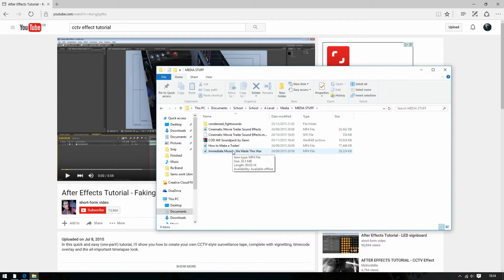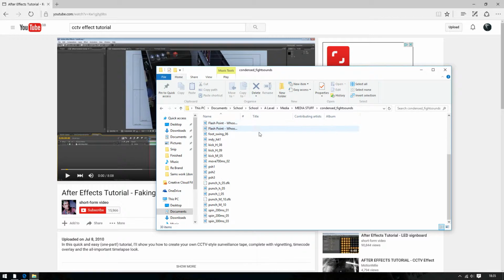Preliminary Task Breakdown